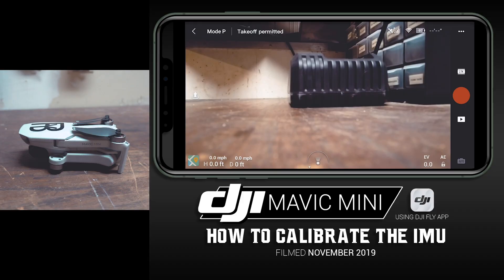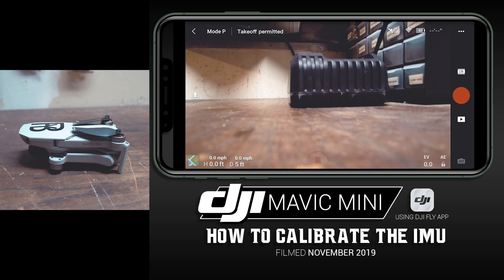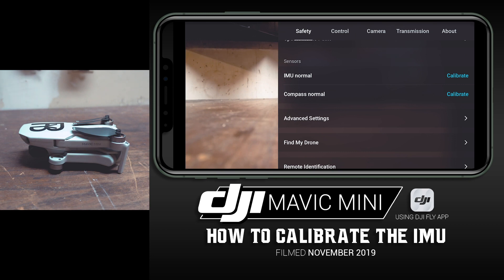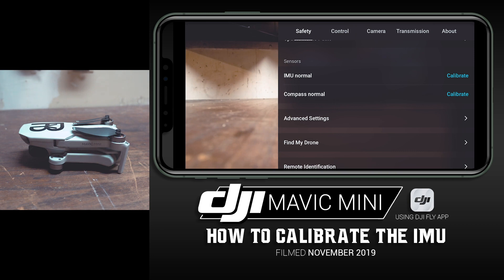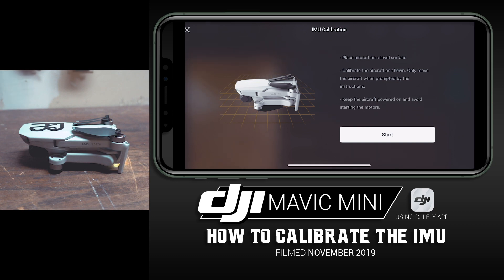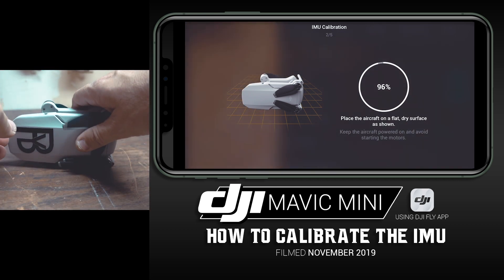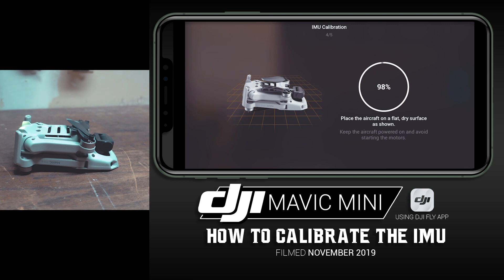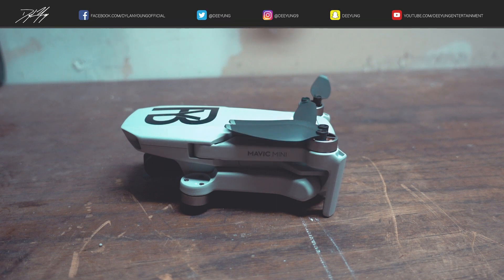DJI Mavic Mini / How to CALIBRATE the IMU (Tutorial)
In this video, I demonstrate how to calibrate the IMU on the DJI Mavic Mini drone. Calibrating your IMU is a good procedure to execute a couple times a month. As an analogy, it's kind of like changing the oil in your car. It just keeps your drone "healthy" so to speak. Recorded November 2019.

🔊 MUSIC

🎥EQUIPMENT